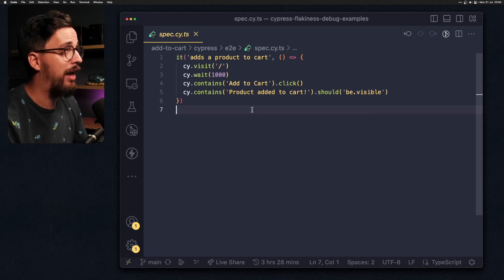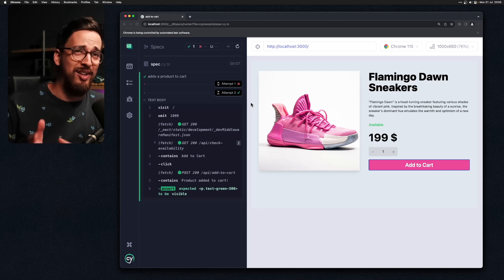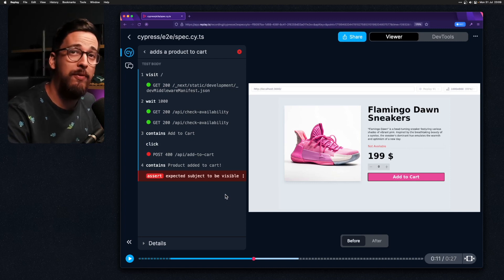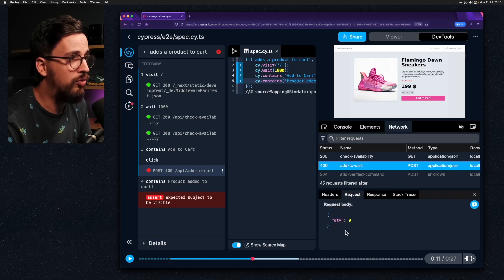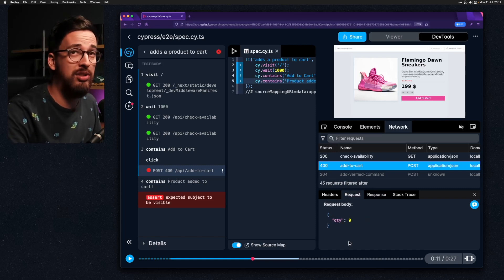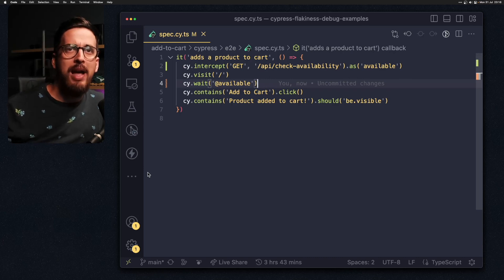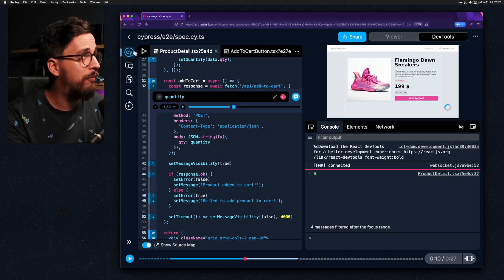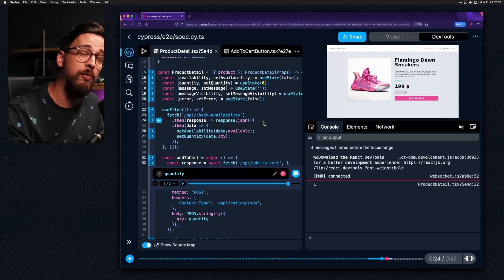Making Cypress test more stable with Replay.io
How to make your Cypress tests and your app more stable? Replay.io coming for help.